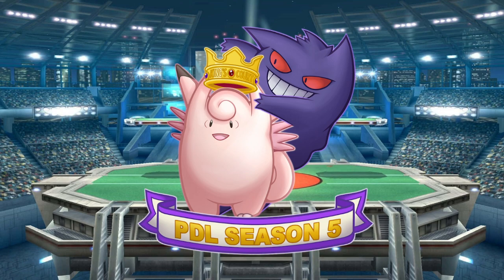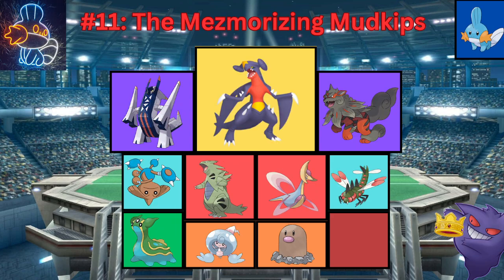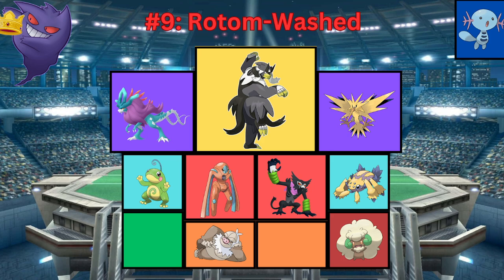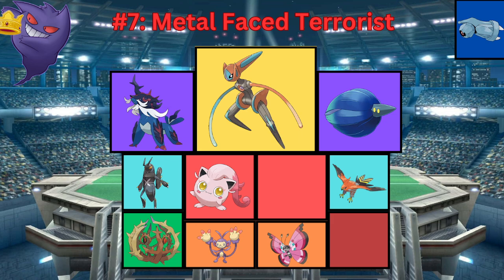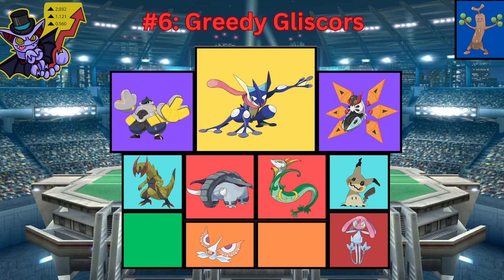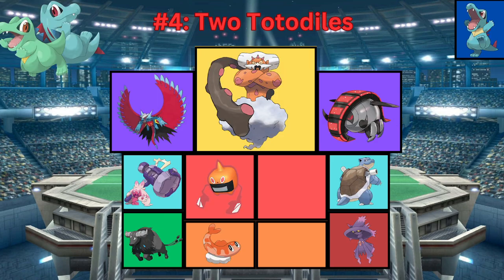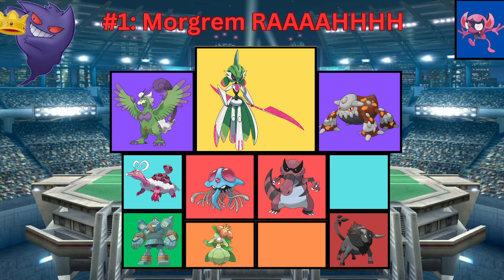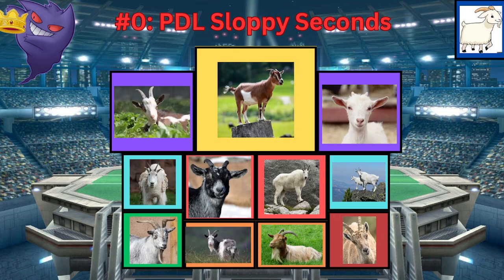GENGAR DRAFT LEAGUE POWER RANKINGS - King's Court Pokemon Draft League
Join Vaughn and Cards on a thorough discussion on where we think the teams have landed post-draft